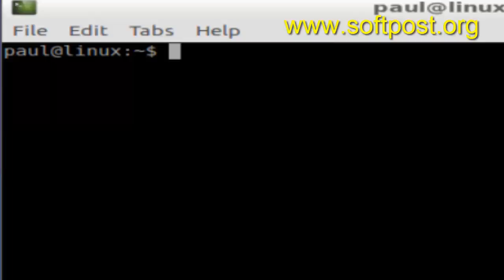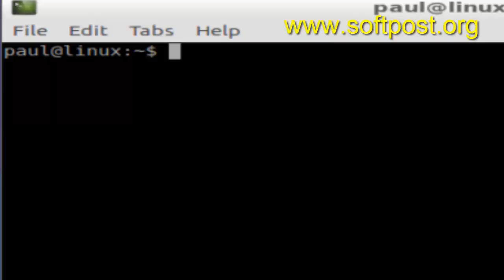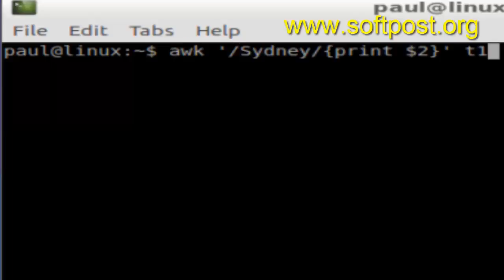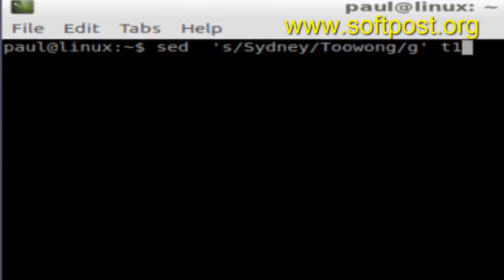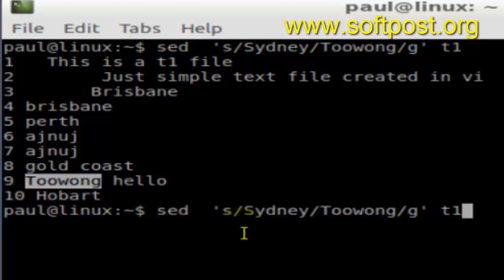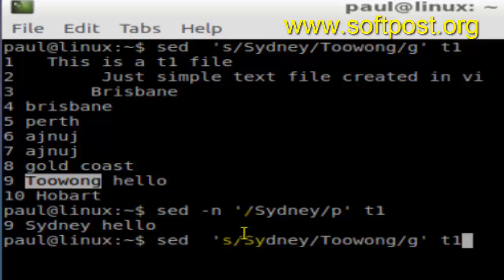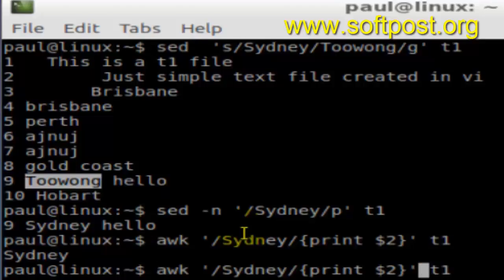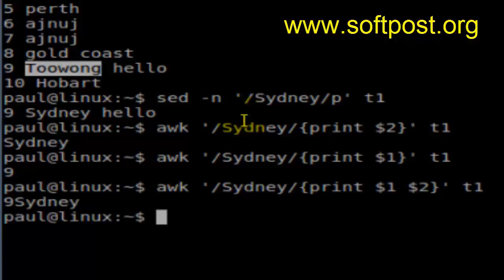Difference between sed and awk in Unix